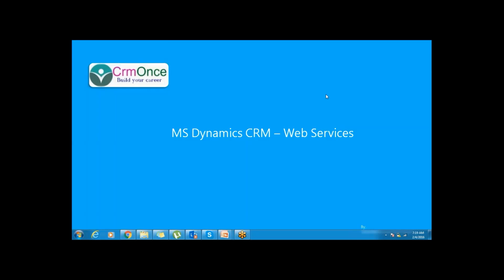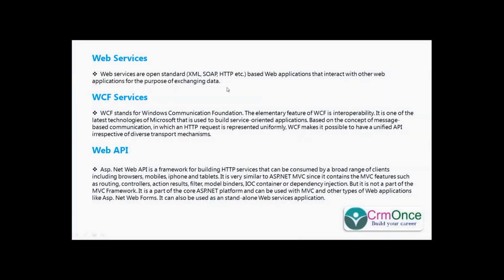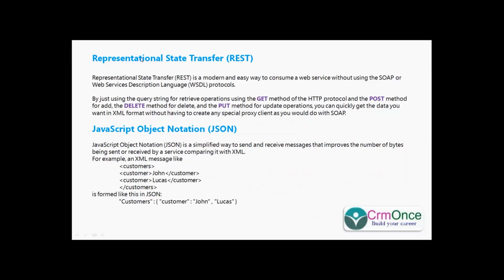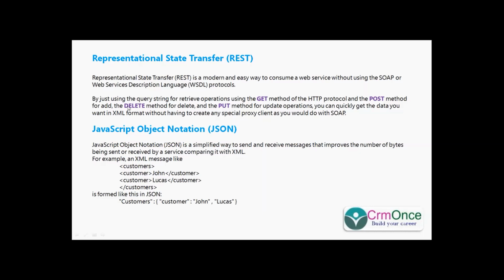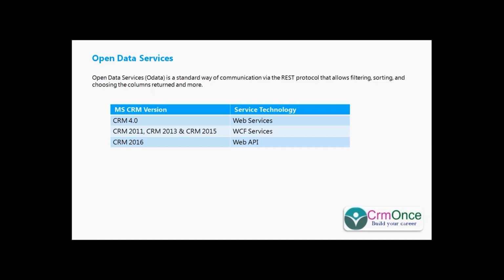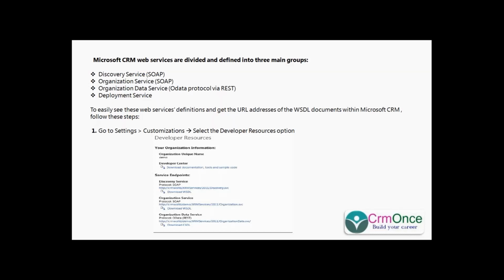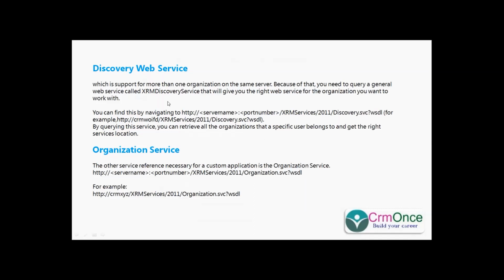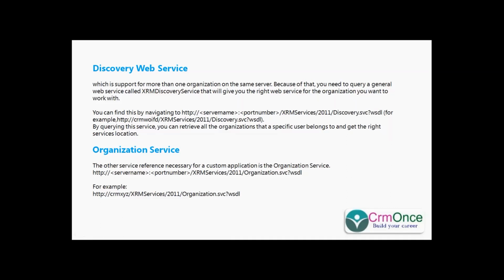Microsoft Dynamics CRM - Webservices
Microsoft Dynamics CRM 2016 - Webservices and web api